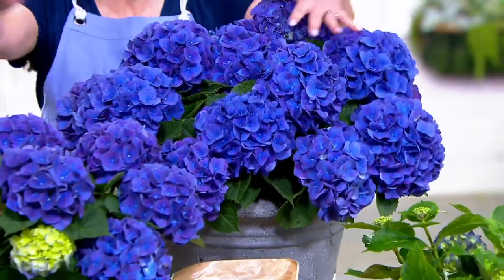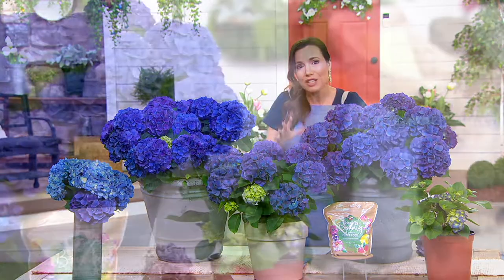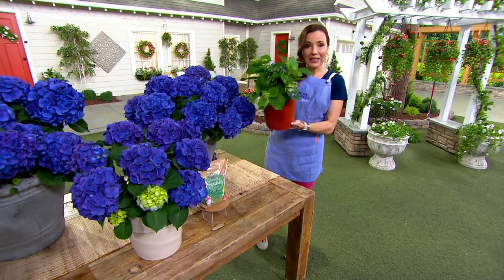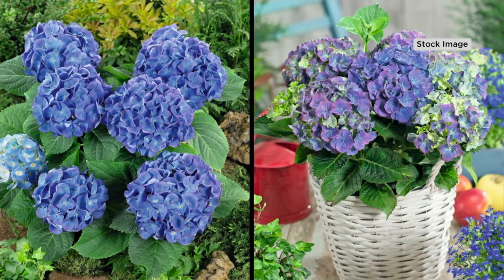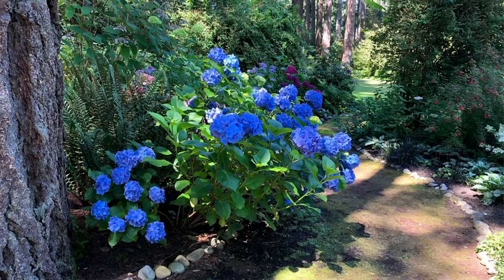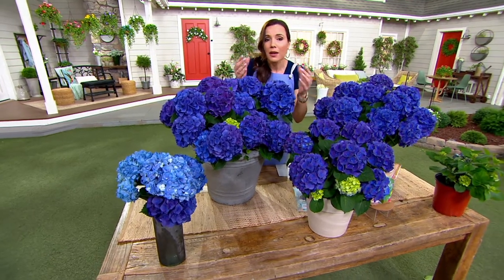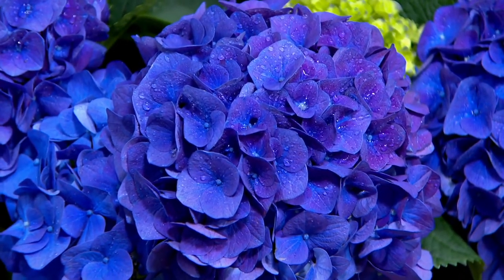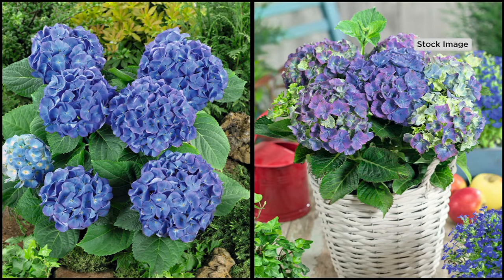Roberta's 1-Piece Early Blooming Blue Hydrangea Live Plant on QVC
Roberta's 1-Piece Early Blooming Blue Hydrangea Live Plant

Enormous, gorgeous, bell-shaped flowers give this hydrangea its undeniable beauty. It can be enjoyed as a houseplant or in your garden and begins flowering sooner than other hydrangea varieties. From Roberta's.